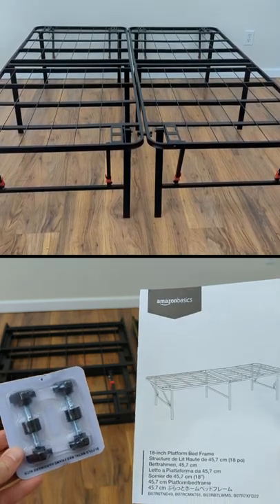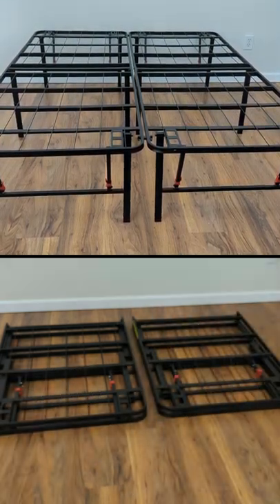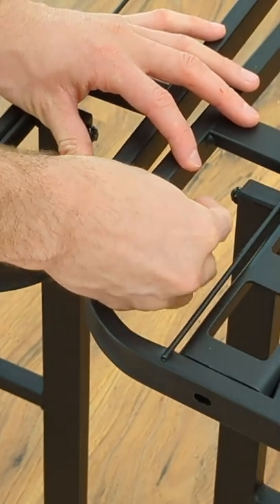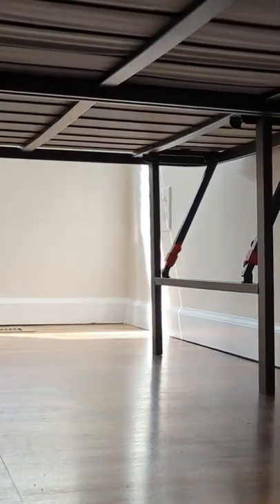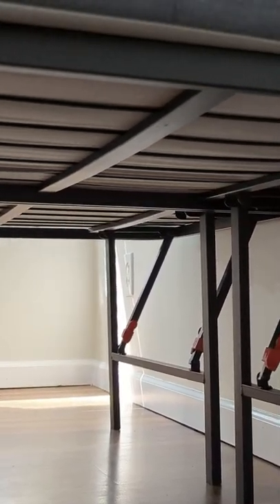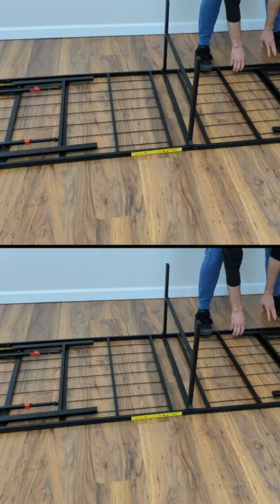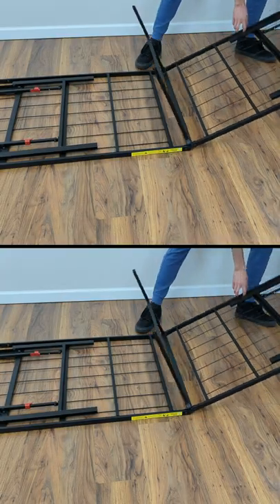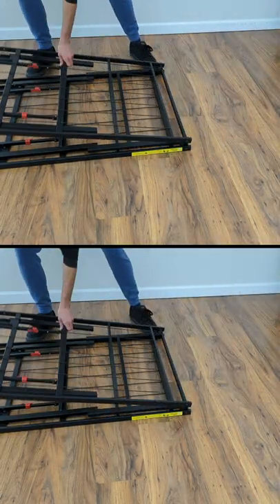Amazon Basics Foldable 18 Inch Bed Frame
Amazon Basics Foldable, 18" Black Metal Platform Bed Frame with Tool-Free Assembly, No Box Spring Needed - Queen